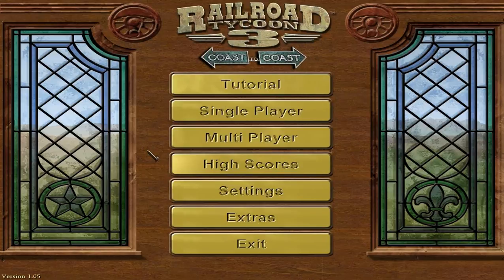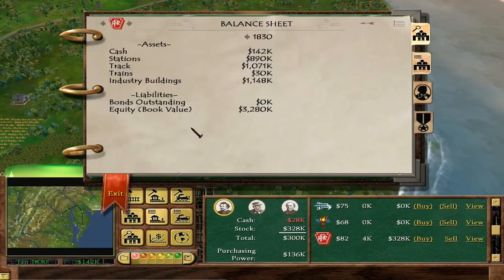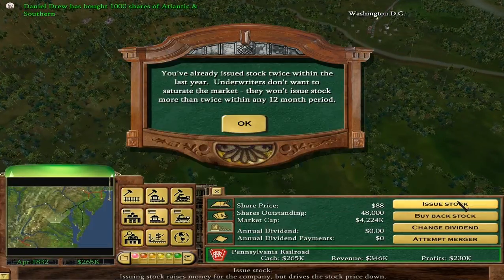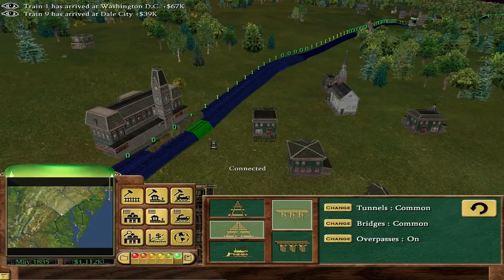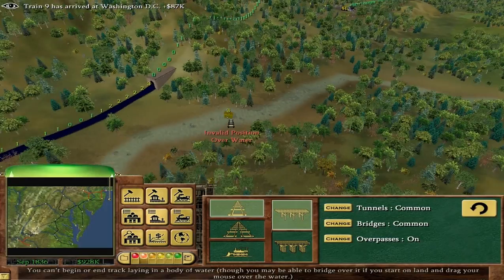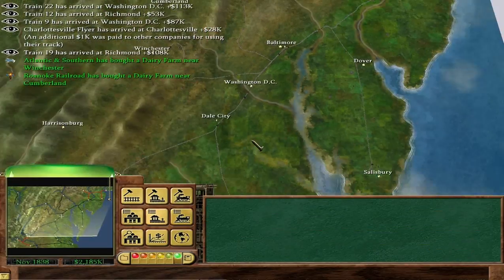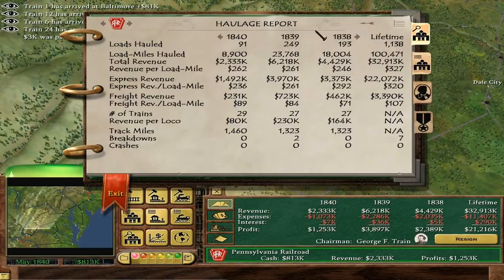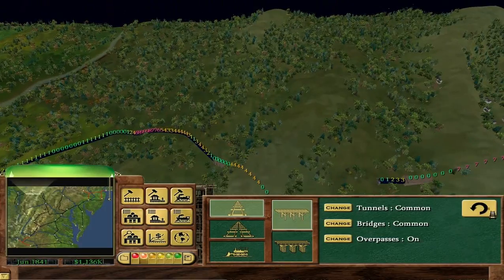Let's Play Railroad Tycoon 3 Scenarios: East Coast, USA Expert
The East Coast USA Scenario of Railroad Tycoon 3, played on Expert difficulty.